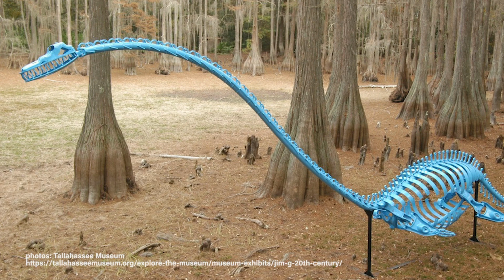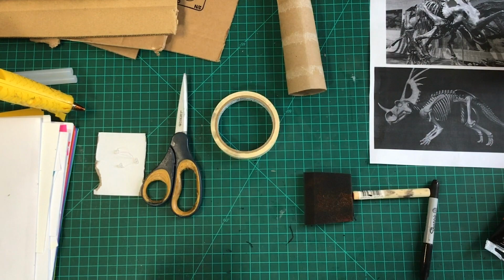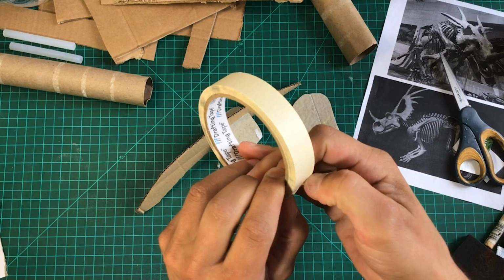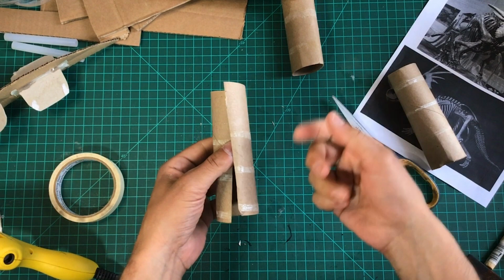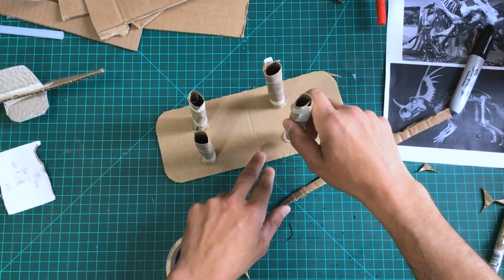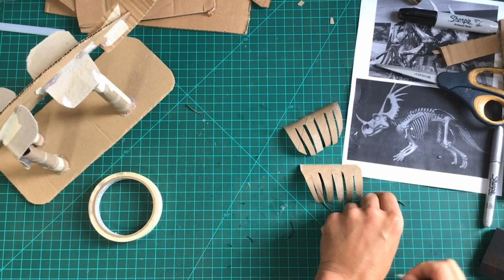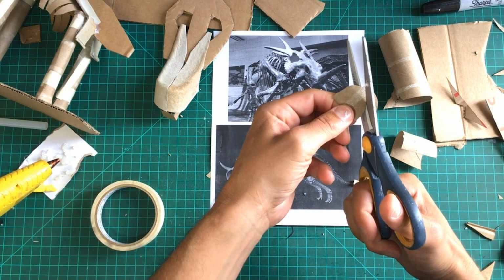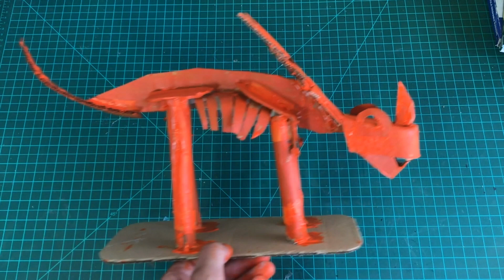Art Class with Matthew Reinhart: Cardboard Dinosaur Skeleton Sculpture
Time for Art Class again, everyone!  Your teacher is finally back from a little R&R and ready to share another art project that's been on my mind for years and years and YEARS.  Yup, I'm old, I know, but since I was about 7 years old, I always wanted to make dinosaur skeleton sculptures like the artist Jim Gary.  Don't worry - we won't be welding together car parts and metal scrap like he did, but we will be using leftovers from the recycling bin!  Follow along with me and transform mere trash into a spectacular dinosaur skeleton.  Since most of us can't visit a natural history museum right now, we may as well create some prehistoric exhibits of our own, right?  Hope you enjoy this one as much as I did - and remember to stay safe, stay healthy and always stay kind!

Please feel free to send me pictures or videos of the pop-ups you create from my Pop-Up Master Class videos - because I want to see them!

Tag me in any photos you would like me to see on the social media links posted below, but please be sure that you ask for a parent's permission first before you post beforehand if you are a kid.If you've got comments or if you have any suggestions for future Pop-Up Master Class lessons, feel free to post them on my social media listed below. Maybe I'll pick your request for an upcoming video!